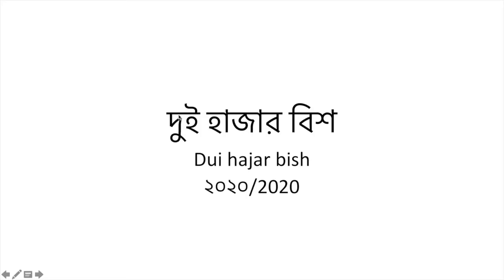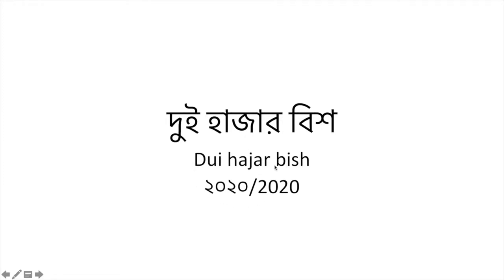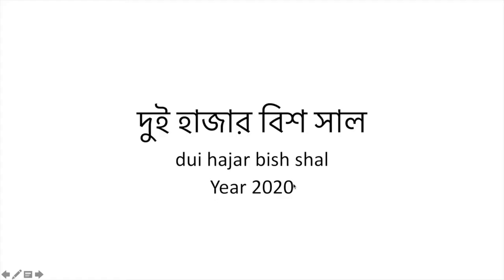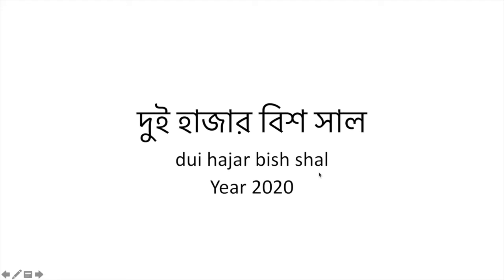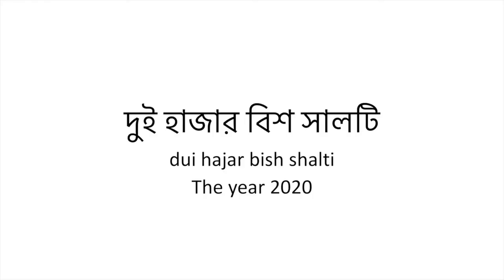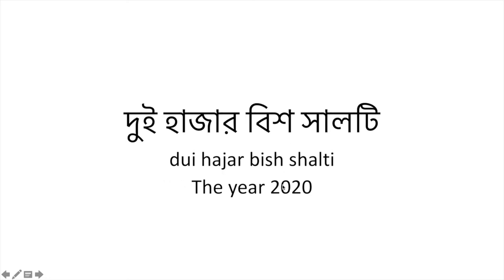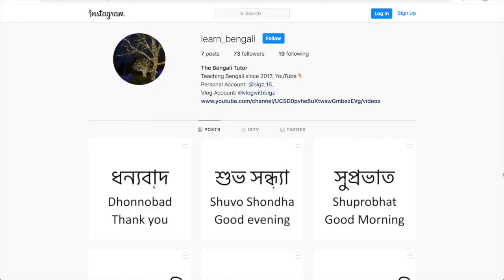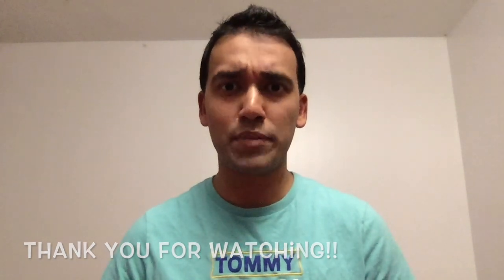WHAT IS "TWENTY-TWENTY" IN BANGLA/BENGALI?🧐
So this year is almost over, and I am wondering if you guys can say "2020" in Bangla. In case you don't, this tutorial will certainly aid you in saying 2020 or দুই হাজার বিশ😃